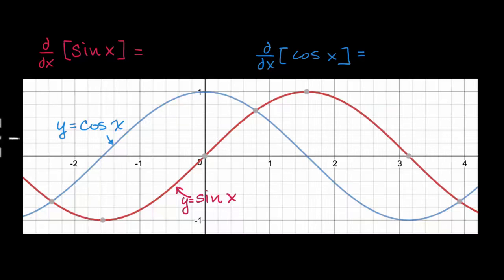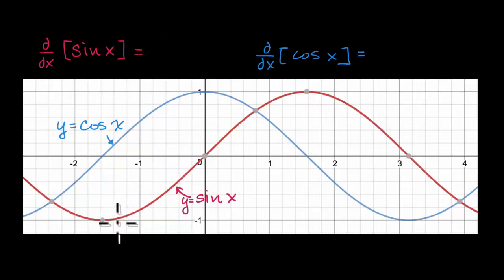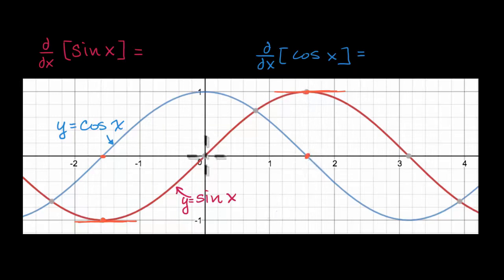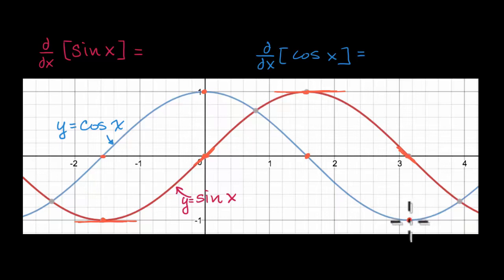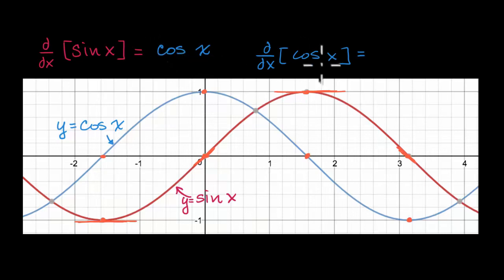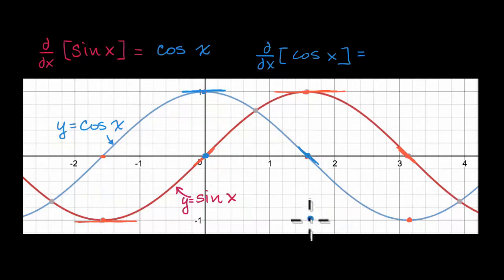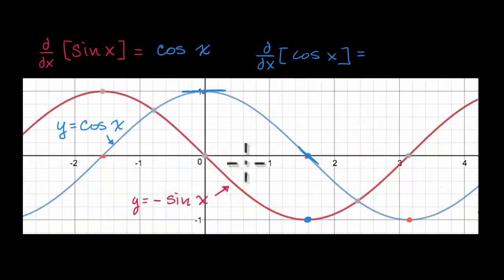Math Differential Calculus - Derivatives of sinx and cosx